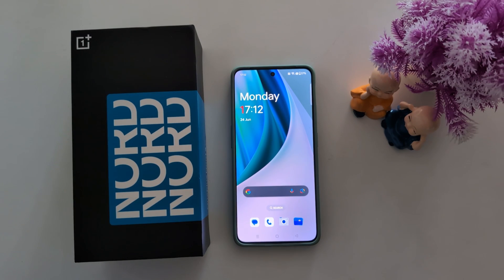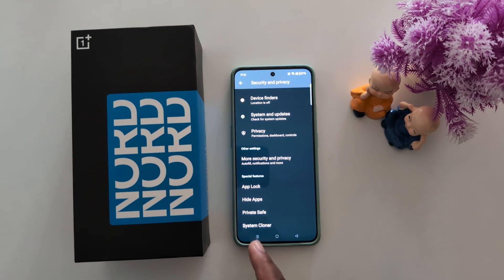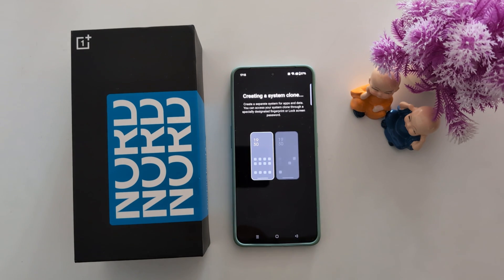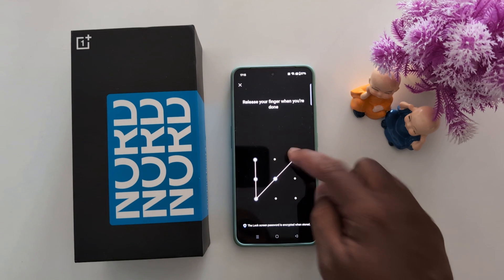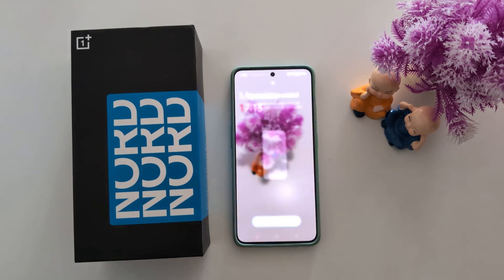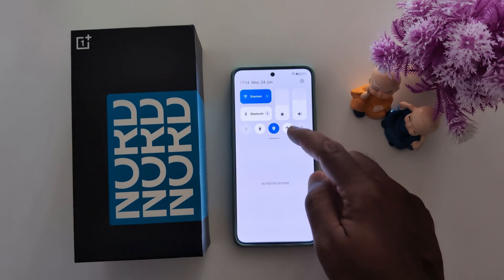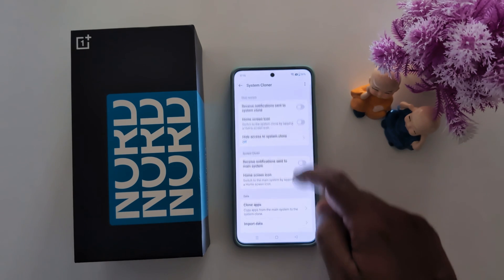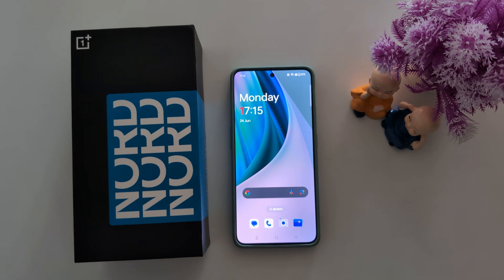How to Use System Cloner in OnePlus Nord Series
How to Use System Cloner in OnePlus Nord Series. When you activate system cloner on your OnePlus Oxygen OS 14 devices, it will create a separate system for apps and data. You can access your OnePlus System Clone through fingerprint or lock screen password.

More Queries:
How to Use System Cloner in OnePlus Nord
How to Use System Cloner in OnePlus Nord 3
How to Use System Cloner in OnePlus Nord CE 3
How to Use System Cloner in OnePlus Nord CE 3 Lite
How to Use System Cloner in OnePlus Nord CE 4
How to Use System Cloner in OnePlus Nord CE 4 Lite
How to activate system cloner on OnePlus Nord 3
How to activate system cloner on OnePlus Nord CE 3 Lite
How to Use System Cloner in OnePlus Nord 4
OnePlus Nord